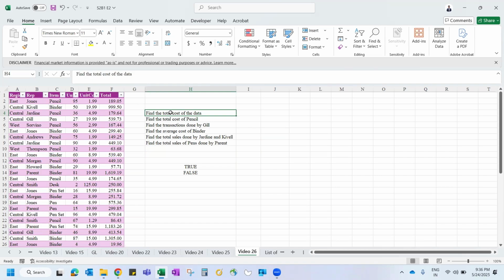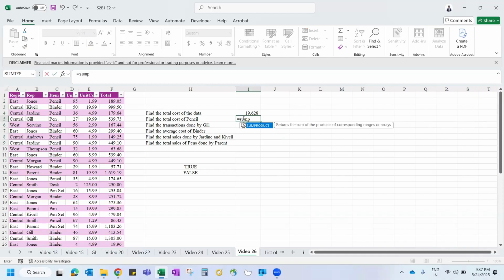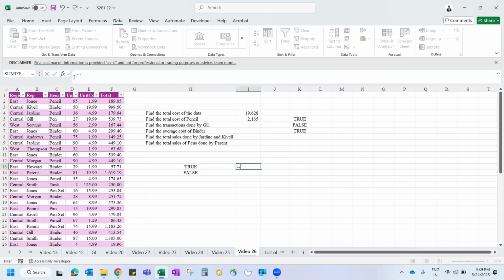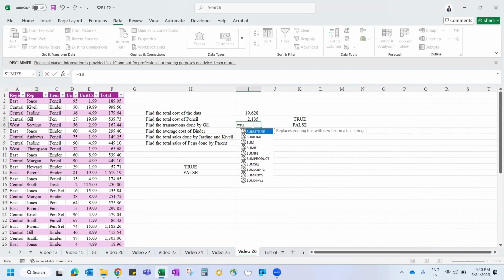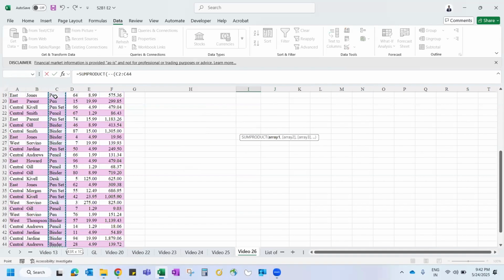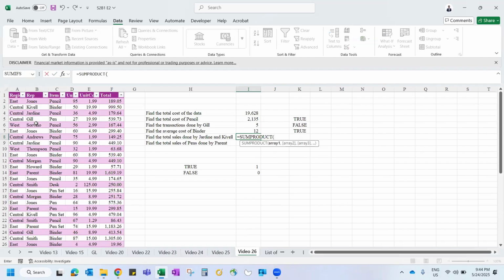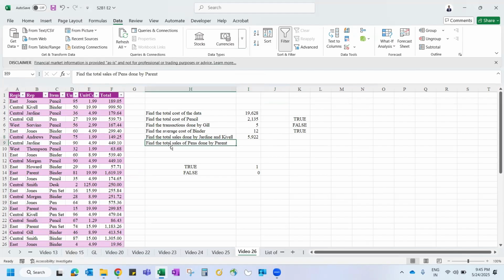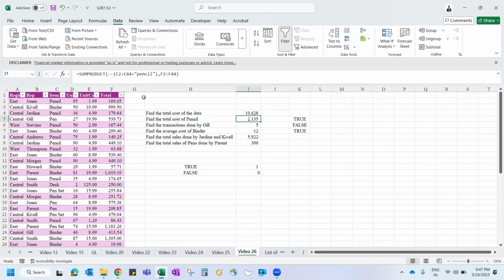SUMPRODUCT: The Ultimate Excel Formula for Data Analysis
SUMPRODUCT is one of the most powerful and misunderstood formulas in Excel.

In this video, you’ll learn how to use **SUMPRODUCT** for real data analysis — not just calculations — and why it’s considered an ultimate Excel formula by analysts.

🔹 What you’ll learn in this video:
✔ What SUMPRODUCT actually does
✔ How SUMPRODUCT works with arrays
✔ Real-life data analysis examples
✔ When to use SUMPRODUCT instead of SUMIFS
✔ Common mistakes and performance tips

If you want to level up from basic formulas to analytical Excel thinking, this video is a must-watch.

📌 Comment if you want more advanced Excel formula videos